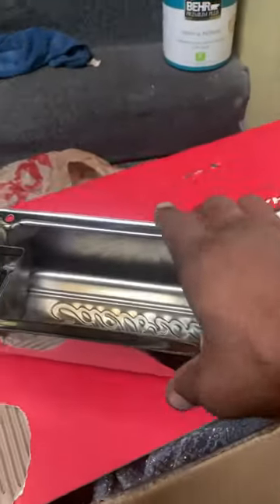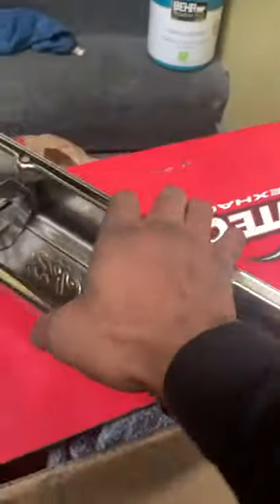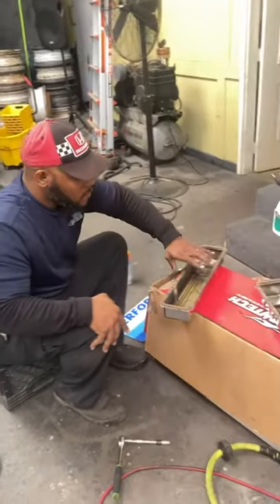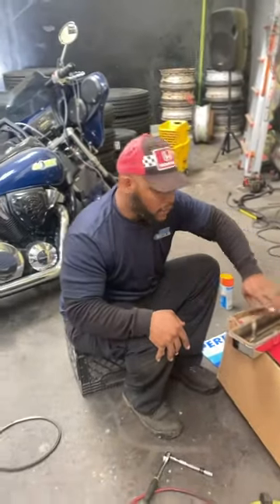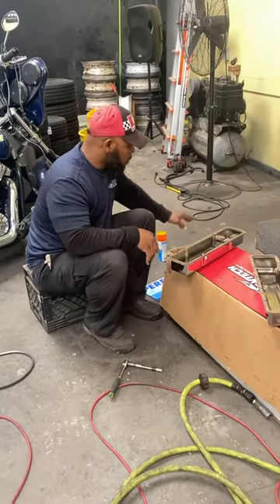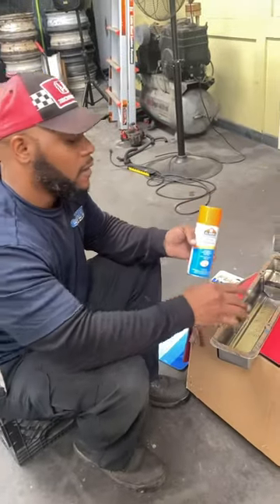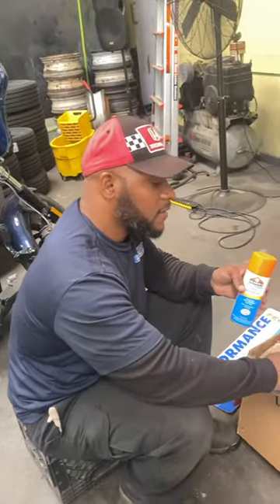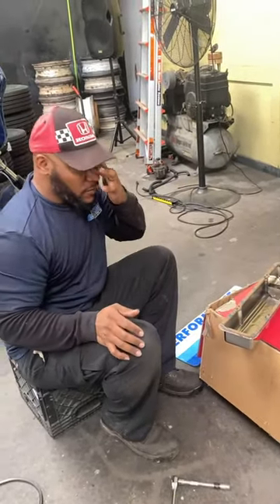Installing Valve covers on a 350/305 Chevy SBC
Just a quick Vlog installing my new Edelbrock Valve  covers on my 87’ Monte Carlo